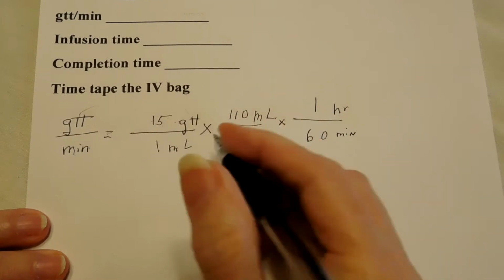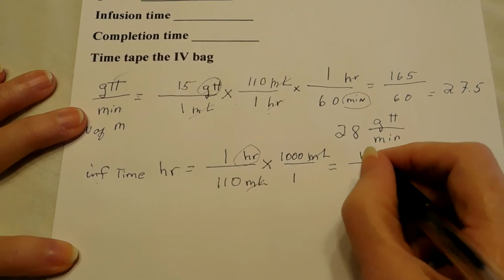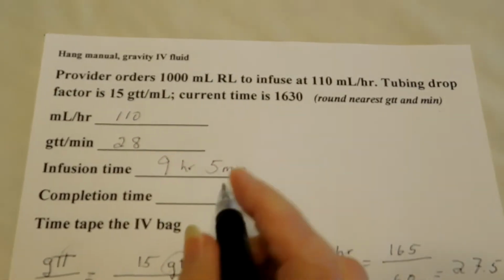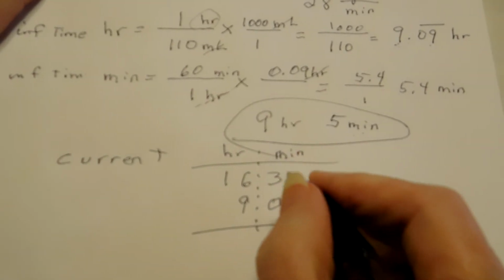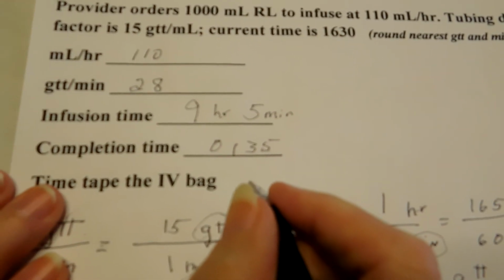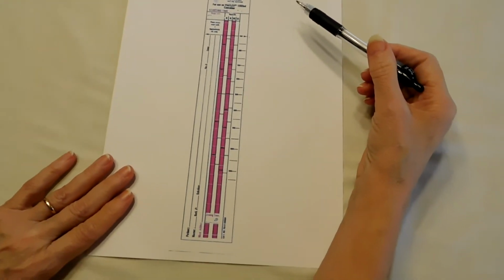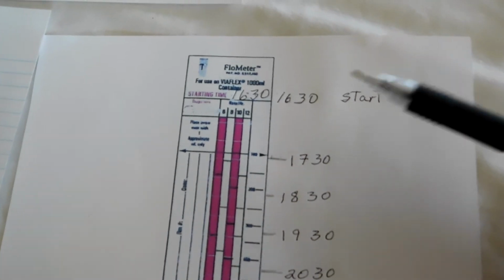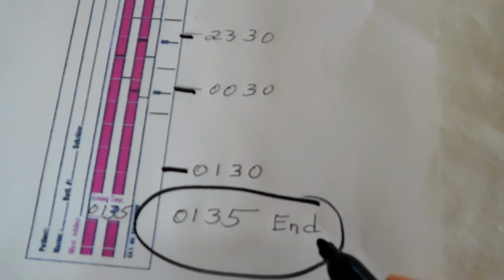Using Dimensional Analysis to calculate infusion & completion times with time tape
This video explains how to perform IV calculations -- gtt/min -- as well as infusion and completion times, using dimensional analysis processes. How (and why) to time tape an IV bag is also described.